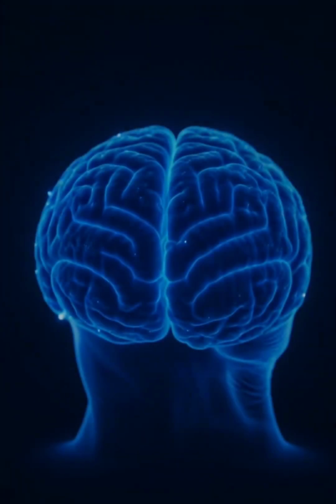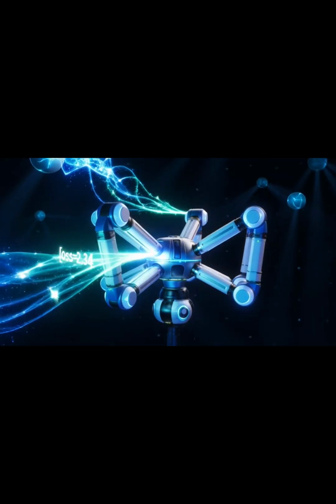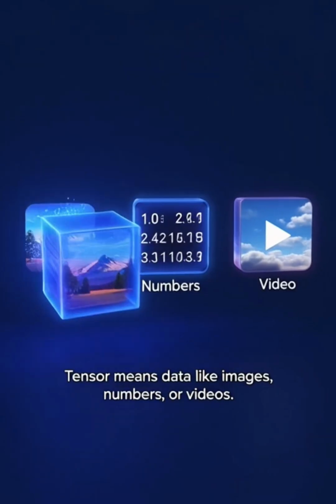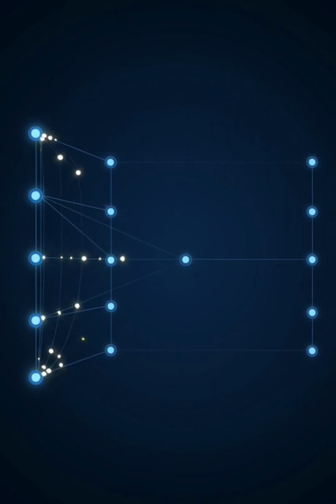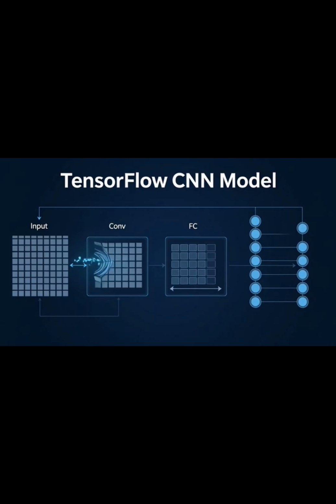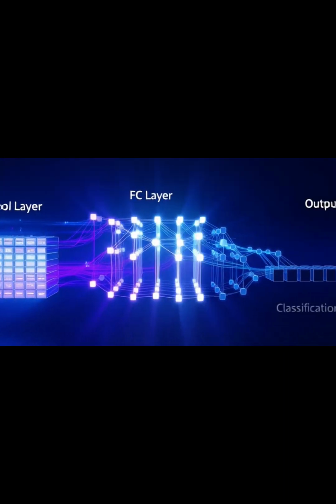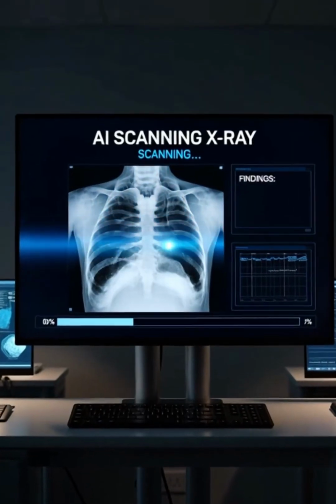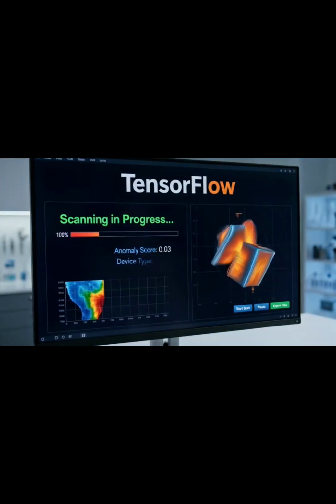Tensorflow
tensorflow,AI,deep learning, computer vision,LLM,CNN,face detection
viral video,educationl video